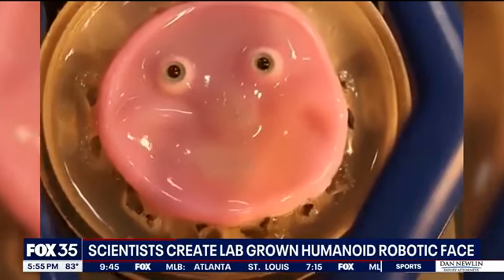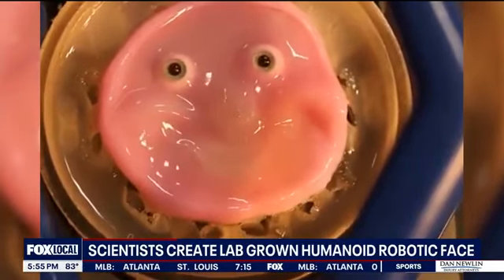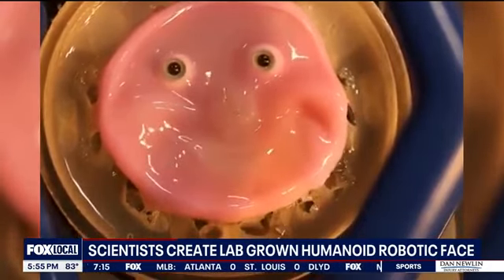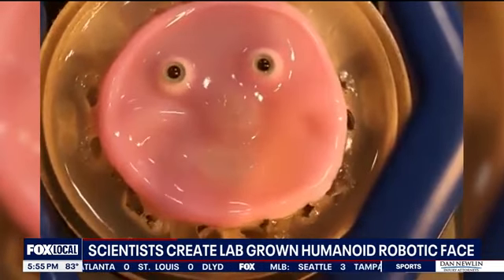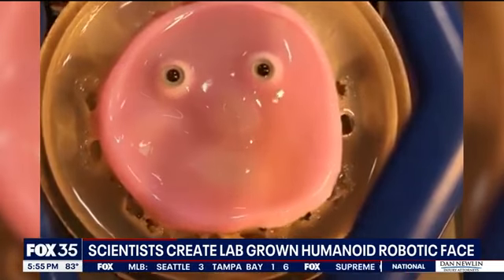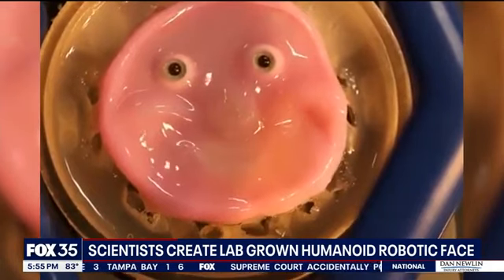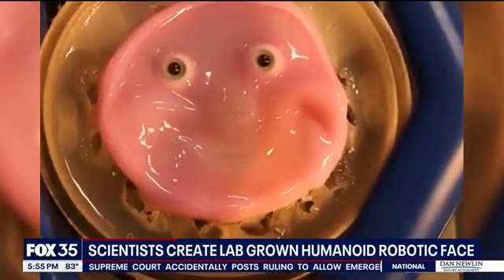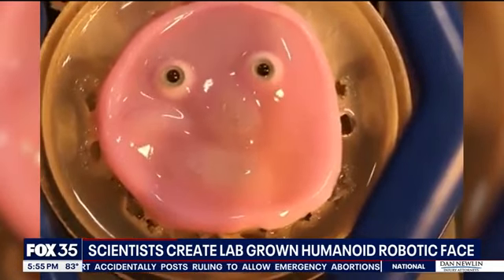😯 Ammon/Japanese Scientists Create Living Robot Skin With Human Cells